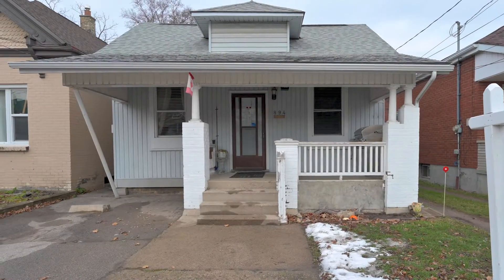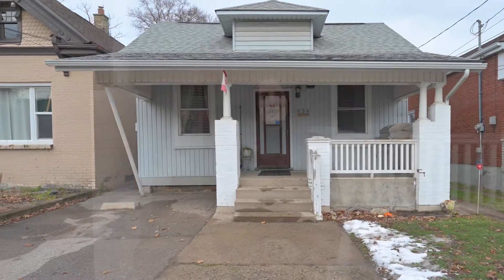SOLD | Queens Ave. TRIPLEX, London, ON | Jana Verbakel Leach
Larger than it looks bungalow: Low maintenance TRIPLEX in Old East Village with all 3 units on the main level: 2x 1 bedroom units and 1 bachelor unit each with their own parking, private entrance, hydro and gas meters. Each unit controls their own heat. Great tenants (all month to month) occupy this property with gross monthly rents of approx $2500/month. This property is turn key as is but could also benefit from cosmetic updates when there is tenant turnover: currently rented well below market value so lots of opportunity for the next owner. Updated plumbing and electrical (2009) roof shingles (2009) and new 100A hydro service with 3 separate meters (2021). Each unit is individually metered for gas. This property is located just a few blocks from downtown London as well as from the emerging entertainment district around 100 Kellogg Lane and is also located directly on public transit lines making it an attractive location for renters. A fantastic property to add to your investment portfolio, or to owner occupy as you build equity and collect rental income in this hot real estate market!